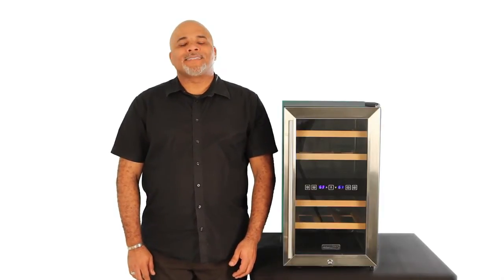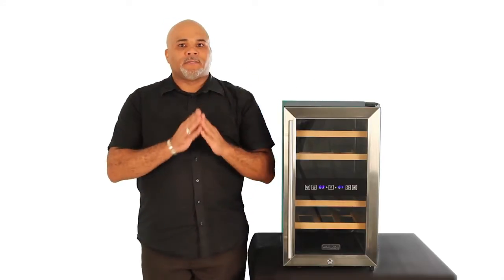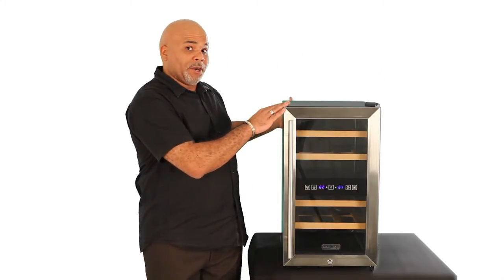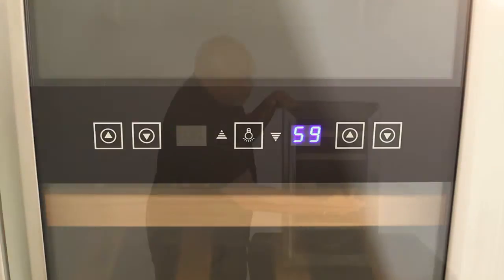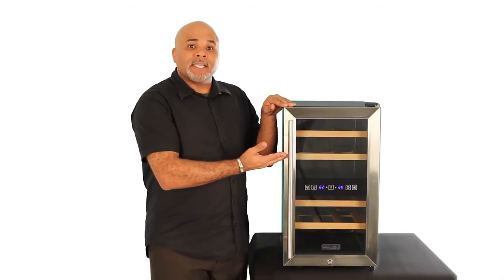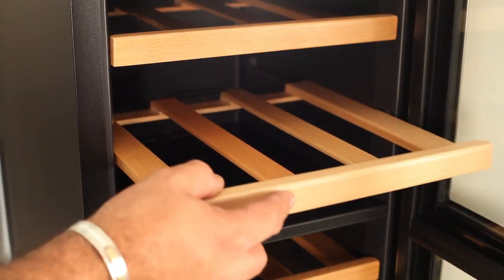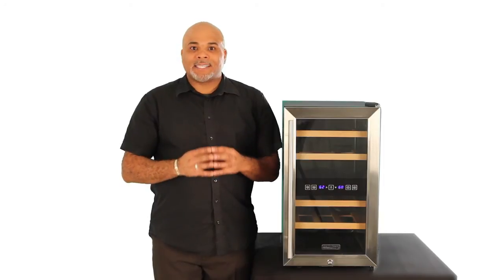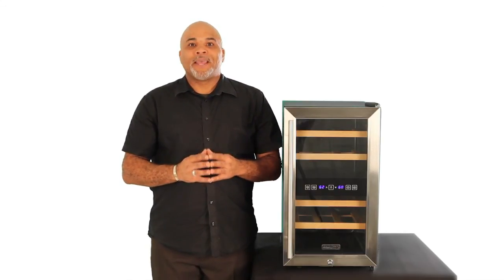Koldfront 18 Bottle Free Standing Dual Zone Wine Cooler- TWR187ESS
Watch this video to learn more about the Koldfront 18 Bottle Free Standing Dual Zone Wine Cooler and its impressive features.